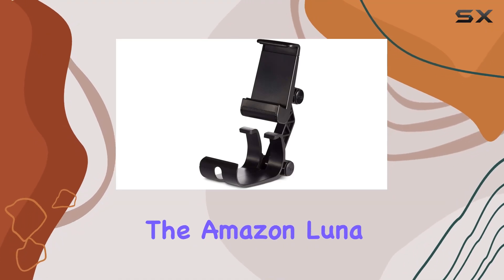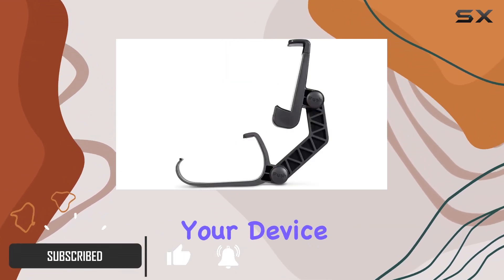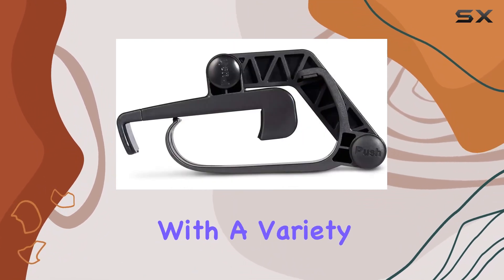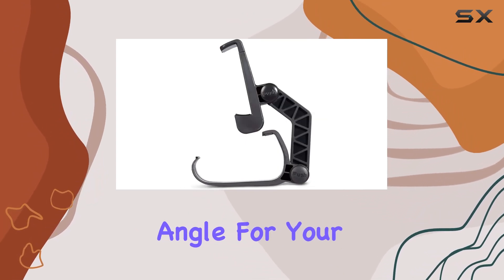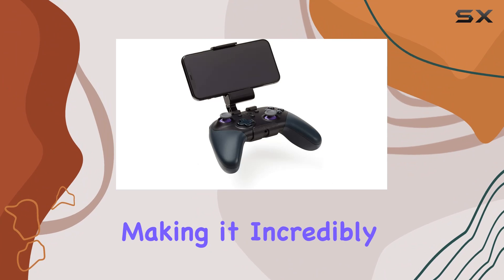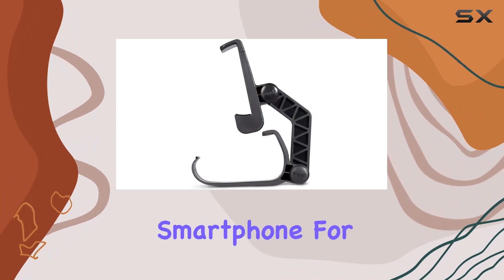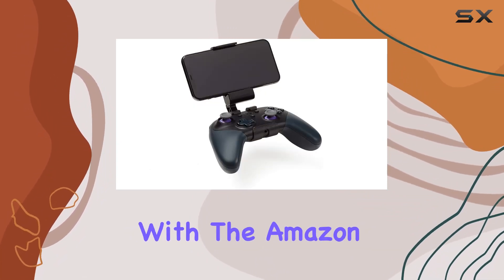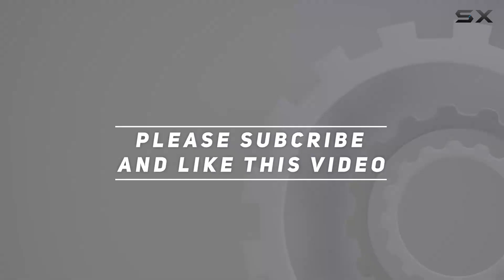Enhance Your Gaming Setup with the Amazon Luna Controller Phone Clip!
0:00 Intro
0:06 Review

Things that we mentioned in this video:
Made For Amazon Phone : B08HCJHCHG